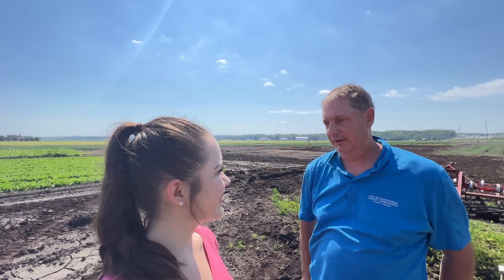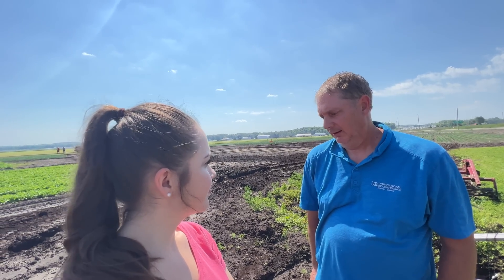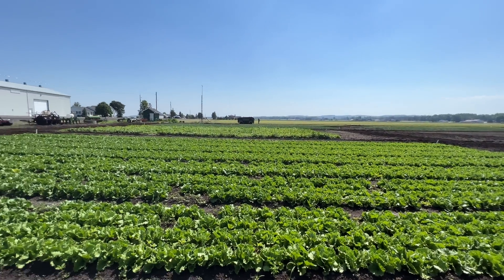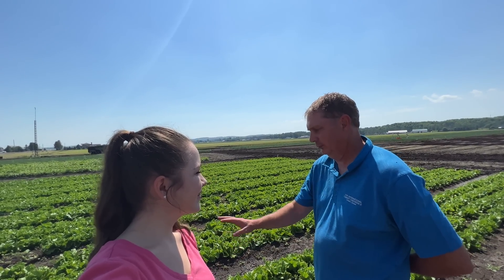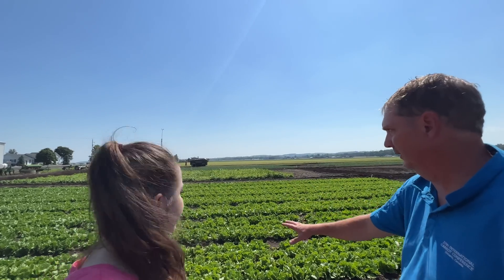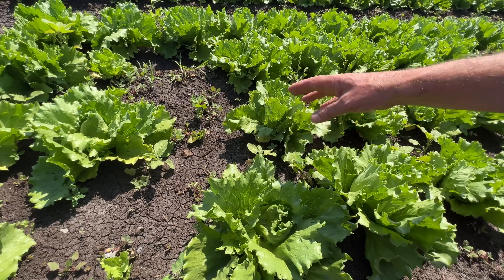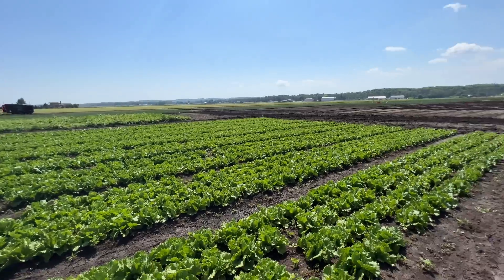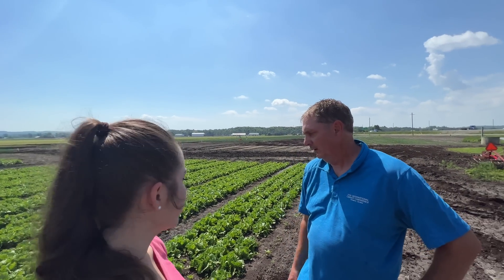Salad Bowl of Canada!! Lettuce, Carrots & Onions - Agriculture 2022.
Today I am learning about the Holland Marsh area north of Toronto and all the salad bowl crops they grow. I am here with Kevin Vander Kooi at the University of Guelph Muck Crops Research Center in Holland Marsh, Ontario, Canada. I am amazed at the farming history in this area and how they pick wood instead of rocks out of their once marshy fields!!! I am also amazed at how much produce can be grown in such a small area. This is nothing like farming in Montana, where it takes thousands of acres to earn a living farming wheat and barley! They get so much rain here and the soil is totally different than what I am used to!!! I also learn how a robot can be programmed to detect weeds and insects on crops. This is state-of-the-art robotics for high-value crops like lettuce, carrots and onions. It is fascinating to learn how a robot can be programmed to pick weeds and detect insects! It seems that the future of agriculture is going to rely more and more on robotics. This research center specializes in testing various methods to eliminate crop failures from diseases for better and higher-yielding crops. A big thank you to Mr. Vander Kooi and the University of Guelph!